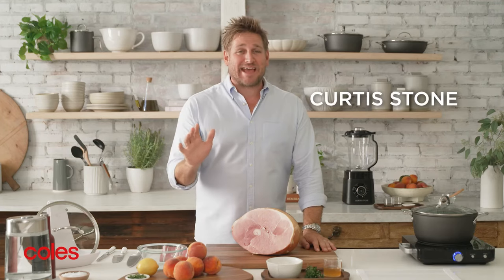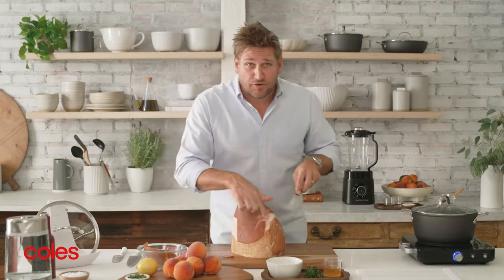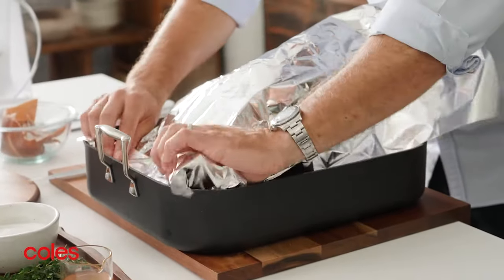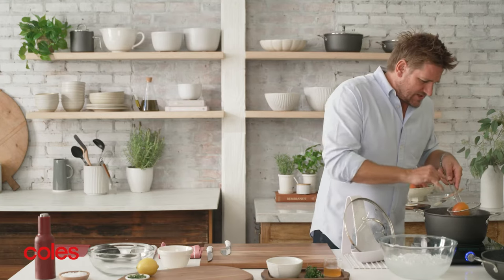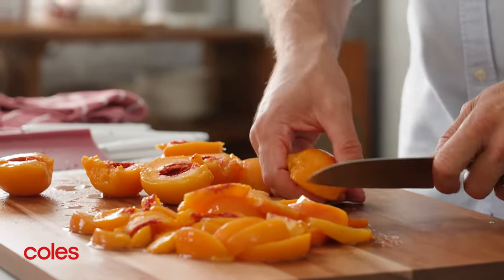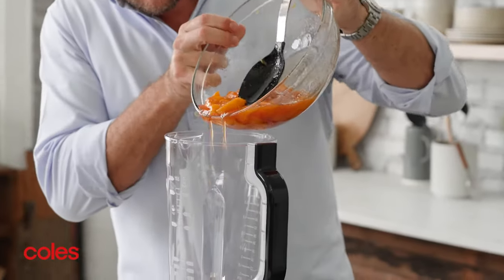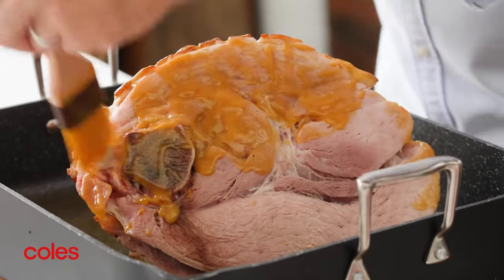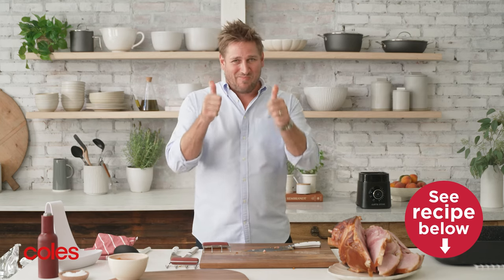Peach & Maple Glazed Christmas Ham | Cook with Curtis Stone | Coles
This fruity peach take on a classic maple glazed ham recipe is a delicious way to take your Christmas feast to the next level.

Peach & Maple Glazed Ham
Serves 8 with leftovers Prep 20 mins (+ 20 mins resting time) Cooking 2 hours 50 mins

1 Coles Beechwood Smoked Australian Half Leg Ham Bone In (about 5kg)
1kg yellow peaches
3/4 cup (165g) caster sugar
1/4 cup (60ml) apple cider vinegar
6 thyme sprigs
1 lemon, zested, juiced
1 tsp thyme leaves
2 tbs maple syrup
1 tbs Coles Hot English Mustard

1. Preheat oven to 180°C (160°C fan-forced). Run a small sharp knife down the back of the ham. Using your fingers, gently separate skin from fat. Remove and discard skin. Use the knife to lightly score the fat horizontally at 1cm intervals. Place ham in a large roasting pan and pour enough hot water into the pan to just cover the base. Cover with foil and bake for 45 mins.
2. Meanwhile, bring a large saucepan of water to the boil. Using a small knife, score an X at the bottom of each peach. Add peaches to the pan and cook for 1 min or until skins begin to peel. Transfer peaches to a bowl of iced water to chill. Peel the peaches and cut into 1cm-thick slices.
3. Transfer peaches to a large saucepan. Add sugar, vinegar, thyme sprigs and 1 tsp sea salt flakes. Bring to a simmer over medium heat. Cook, stirring, until sugar dissolves. Reduce heat to low and cook, skimming foam from the surface as needed, for 15 mins, or until peaches are translucent and liquid reduces by half. Transfer to a heatproof bowl. Remove thyme sprigs and discard. Set aside to cool slightly. Reserve 2 cups of peach mixture in a small heatproof bowl for the peach jam. Stir in the lemon zest, 2 tbs lemon juice, thyme leaves and 1/4 tsp freshly ground black pepper.
4. For the peach and maple glaze, place the remaining peach mixture in a blender with the maple syrup, mustard and 2 tbs water. Blend until smooth.
5. Uncover the ham and brush all over with some of the glaze. Bake the ham, basting with the remaining glaze every 15 mins, for 1¾ hours or until the ham is heated through and caramelised. Set aside for 20 mins to rest.
6. Carve the ham and serve with the peach jam.

Serve with rosemary sprigs and thyme sprigs.